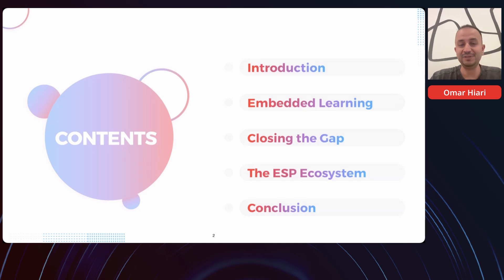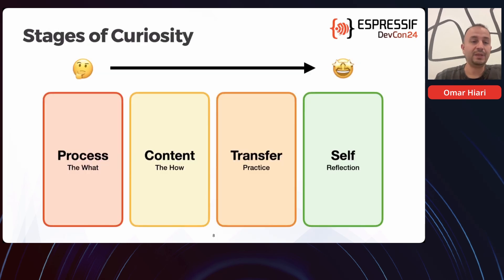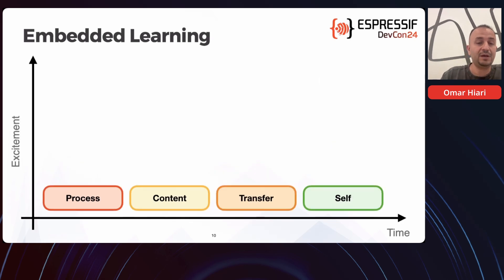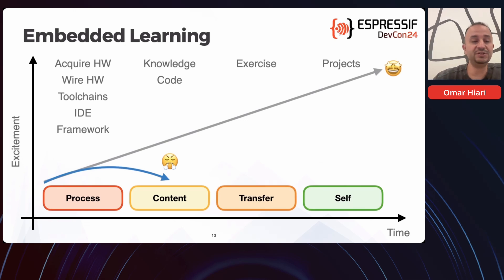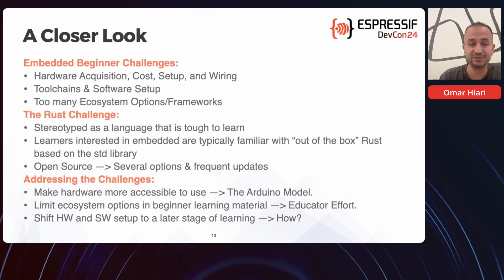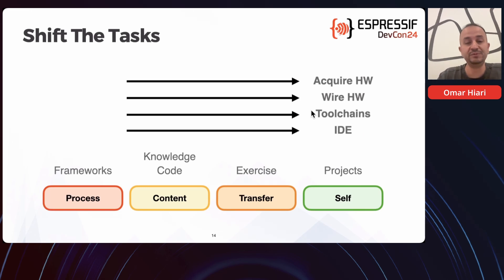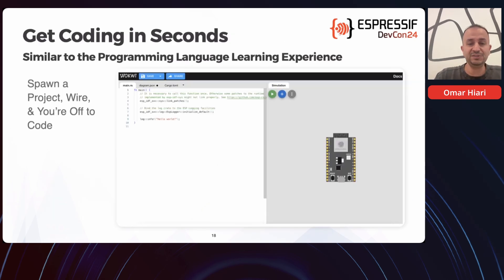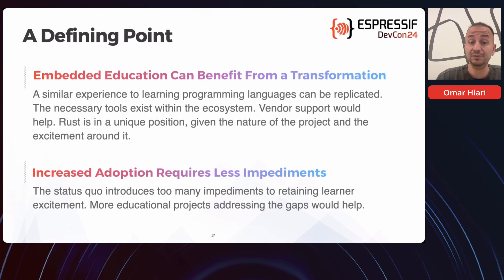DevCon24 - Redefining Embedded Learning with ESP & Rust Bridging the Gap Between Complexity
This talk will explore innovative strategies to enhance the educational experience in embedded with Rust and ESP, aiming to boost adoption and accelerate the learning curve. We’ll delve into the current status quo and community-driven ESP initiatives that can make Rust more accessible and engaging for both newcomers and seasoned developers in the embedded systems field.